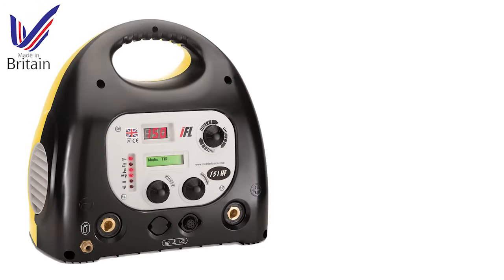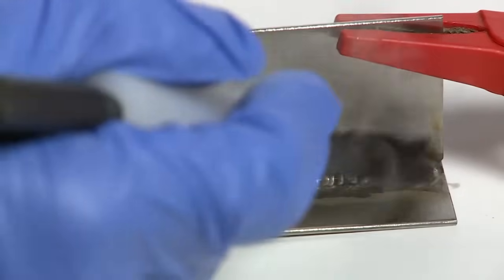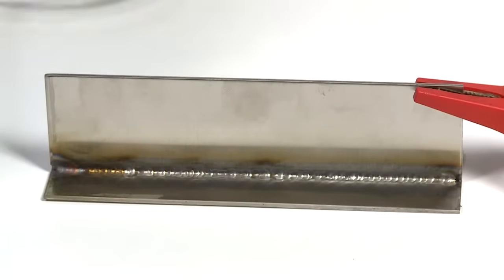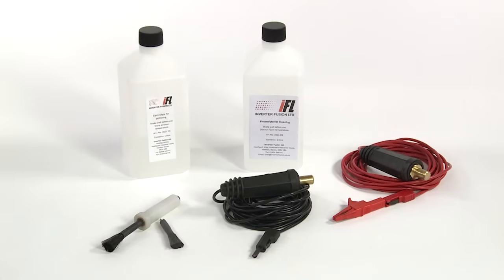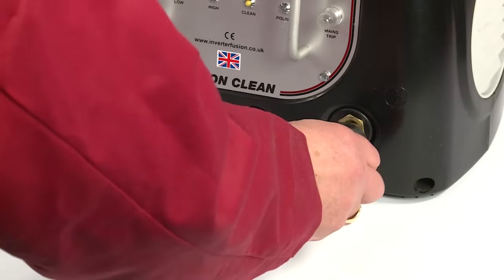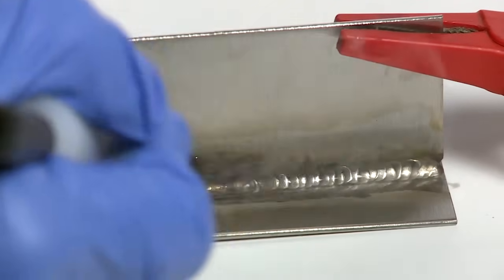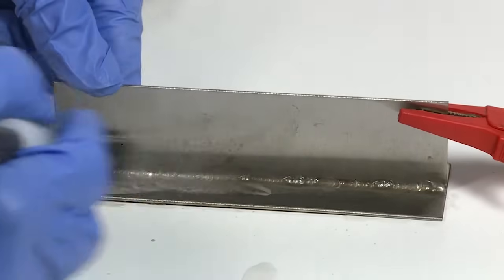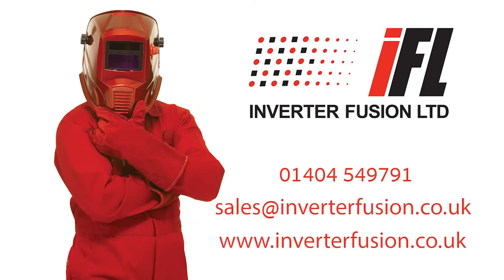Fusion Clean Stainless Steel Weld Cleaner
The new Fusion Clean electrolytic stainless steel weld cleaner saves you time & money! See how quickly & easily it removes weld discolouration & embosses your logos, part numbers etc.